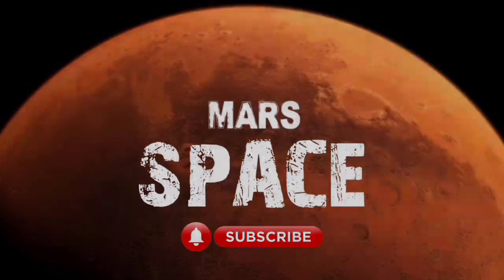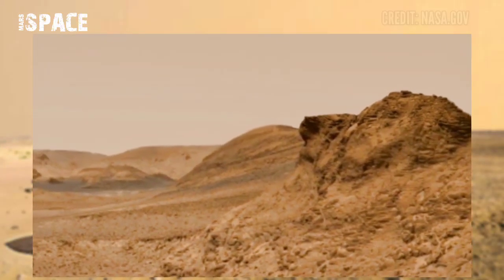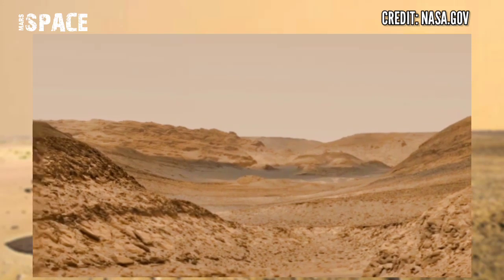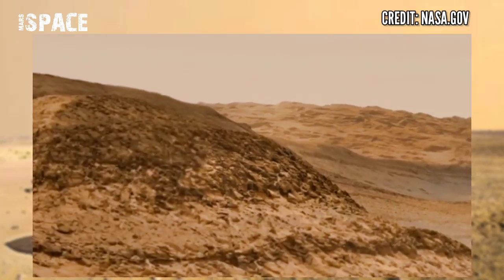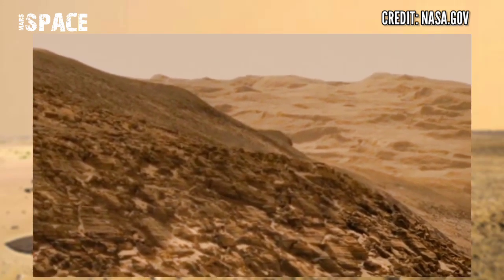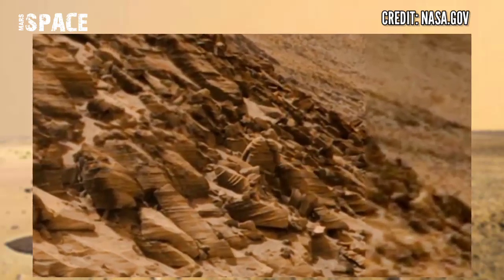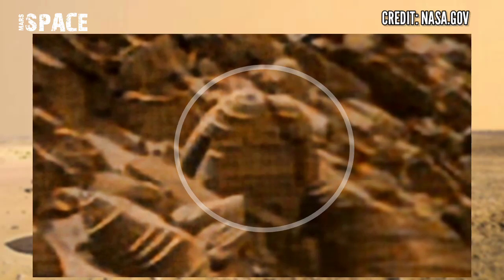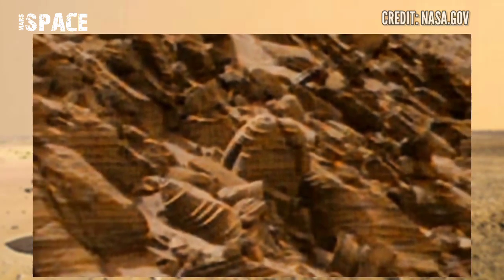Mars Rover Released Latest 4k Video Footage of Mars | Life on Mars: Mars 4k New Video | New Mars2020